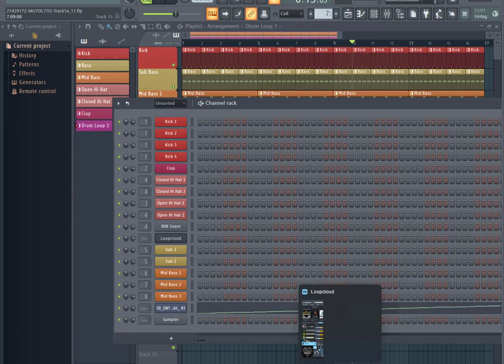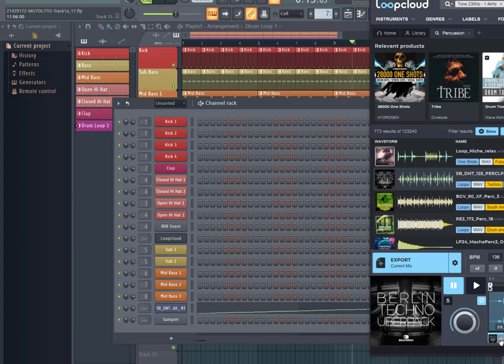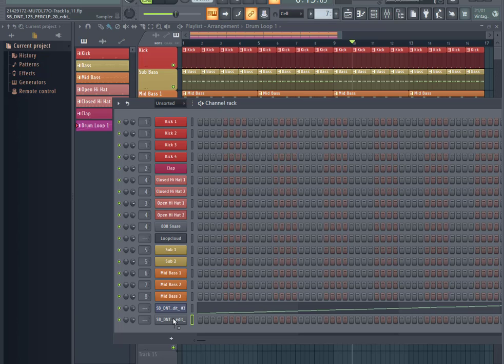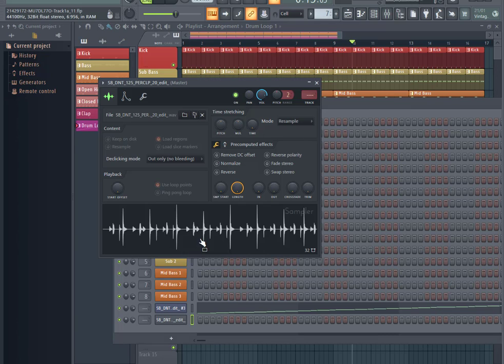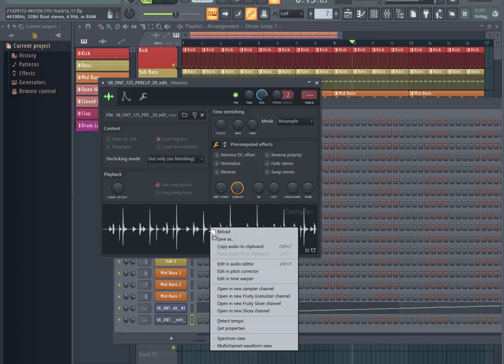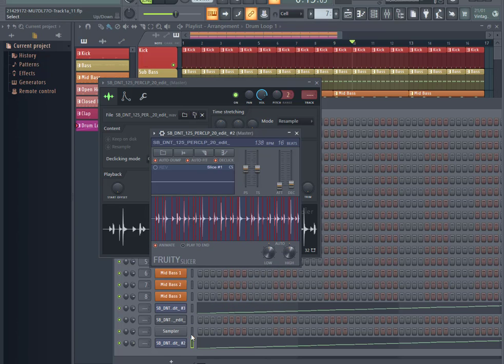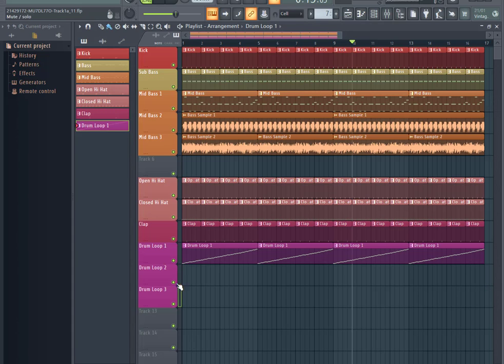How to Use Fruity Slicer in FL Studio 20 in 2022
Hey Krannaken Crew!!!  Are you having trouble loading Fruity Slicer in FL Studio 20?  I have experienced the same issue so decided to make this video to show you how to resolve this issue.  Today, is 23rd March, 2022 so if you are having the same issue, I give you the answer to your problems in this short video.